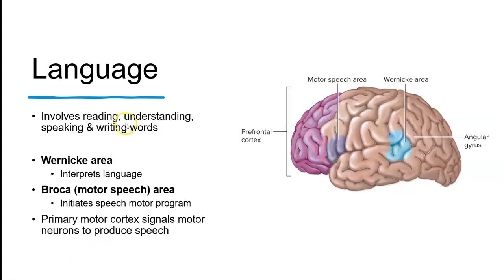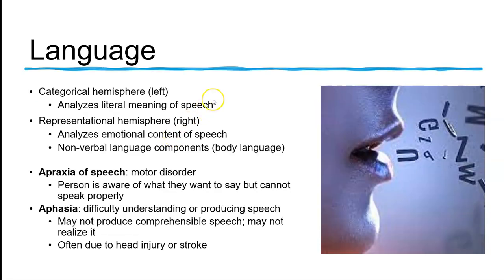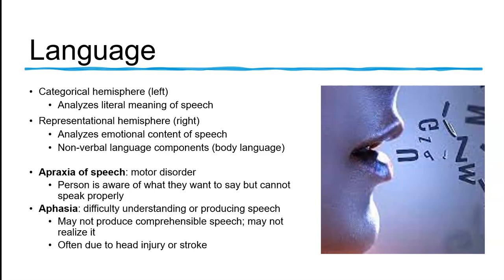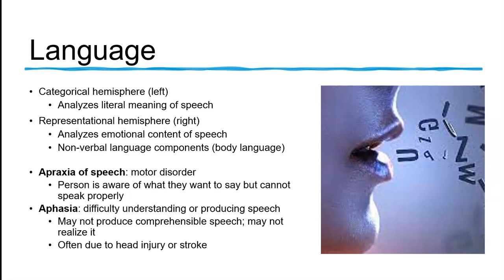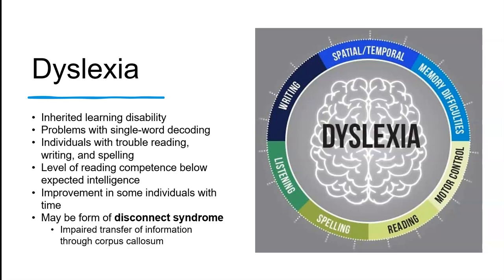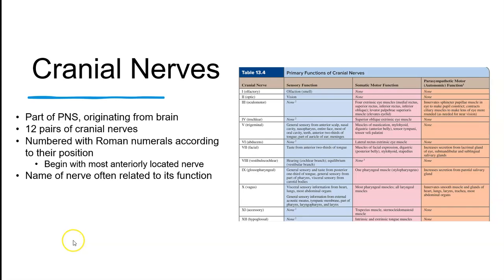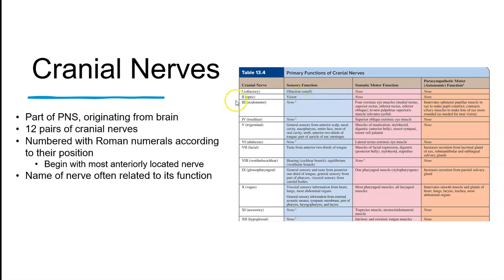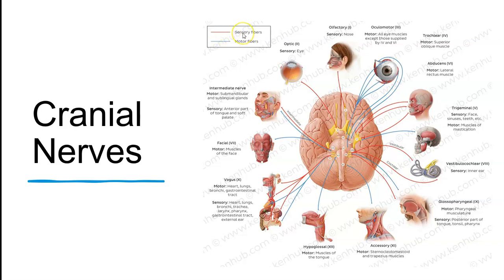10 Language and Crainal Nerves